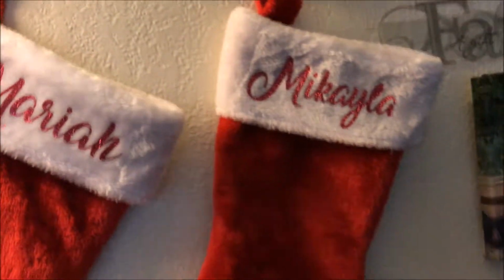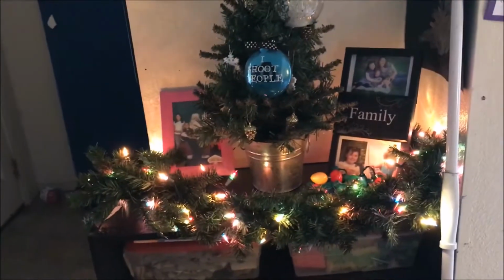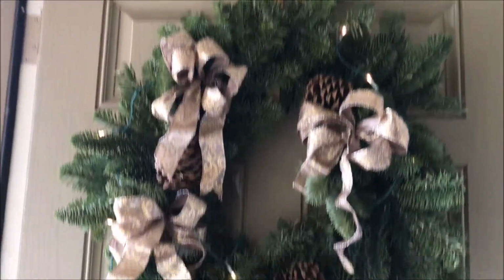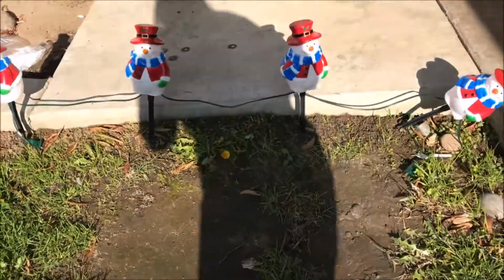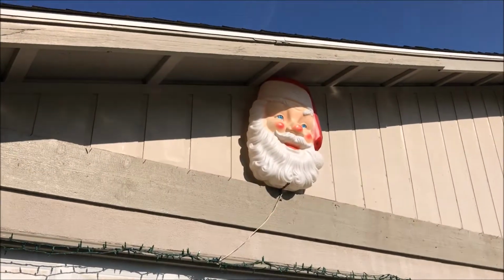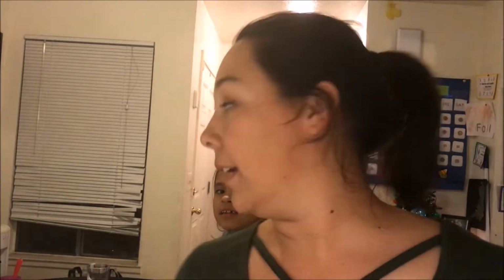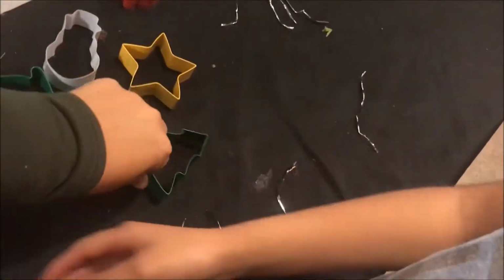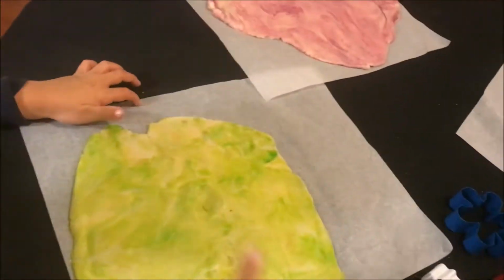Vlogmas-Making xmas Cookies fail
A little bit of Crazy
A little bit of Loud
And a Whole lotta  Love